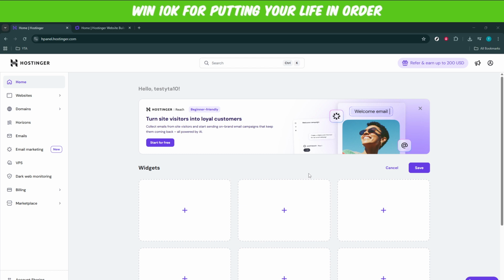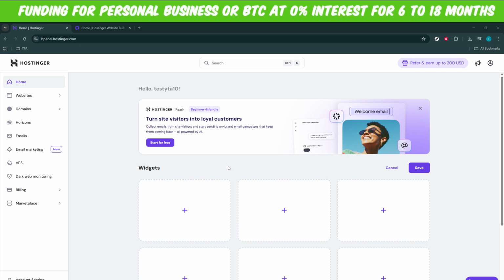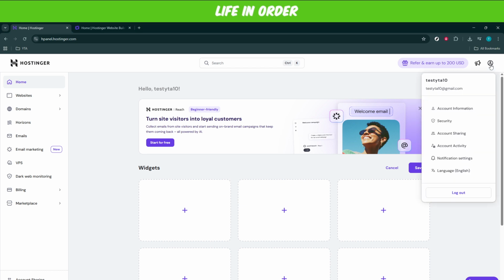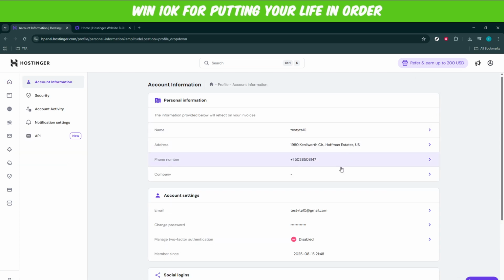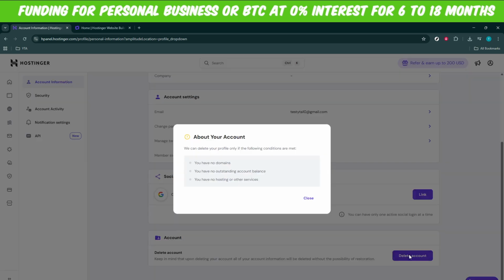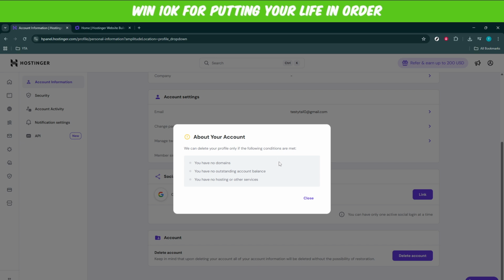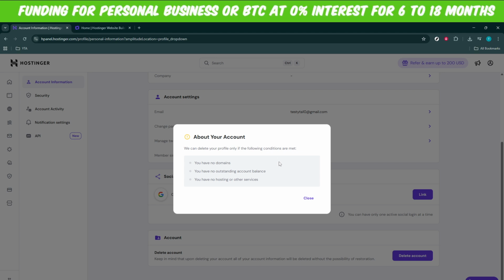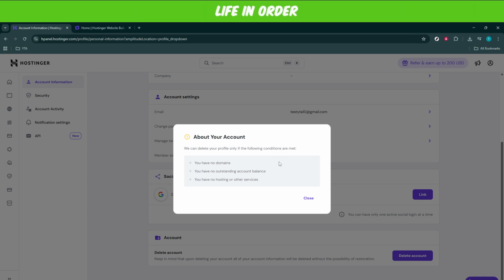How to Delete Hostinger Account 2025